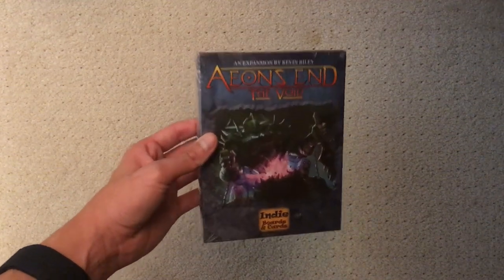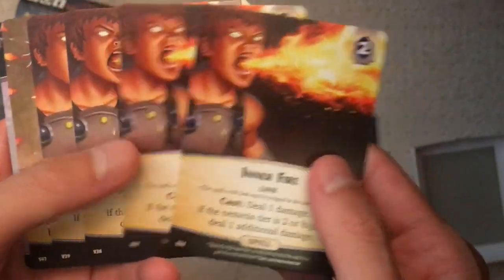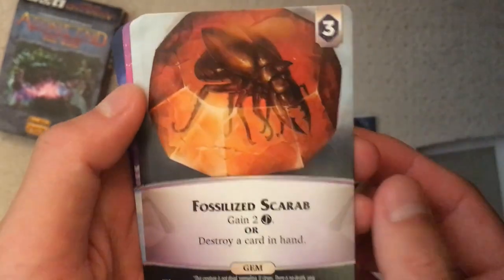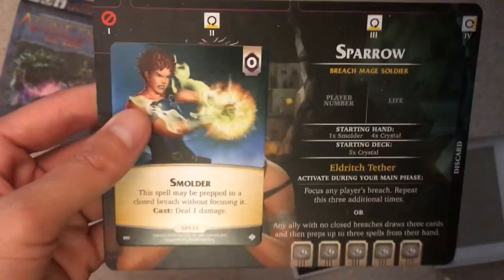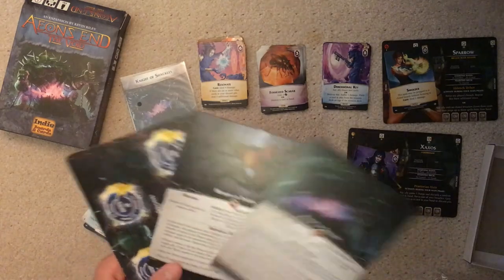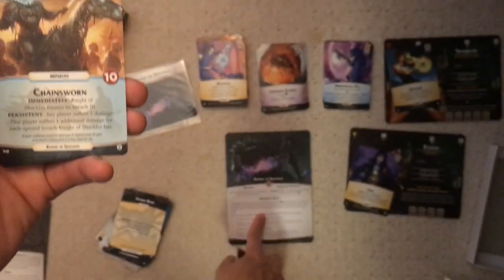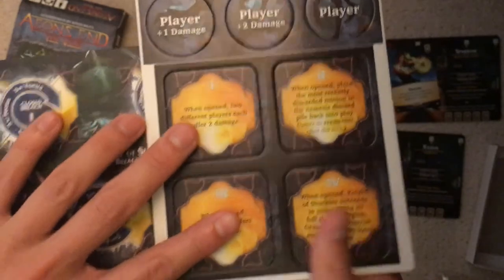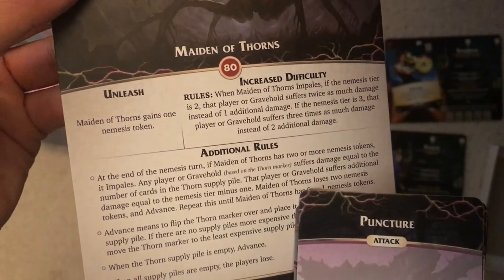Aeons End - The Void Expansion Unboxing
Over two years later, Aeons End War Eternal is still my favorite board game among the ones I own. Though there's absolutely enough variety and content in just the base game to have a good time, I finally decided it was time to pick up the last expansion of the "set" that I was missing. This is an expansion for War Eternal game that includes new nemesis mats, new mages, and a bunch of new shop, item and nemesis cards.

As of writing I still haven't gotten a chance to try them out yet, due to COVID making board game meetups difficult. But really looking forward to it. As I'm now quite experienced with the game relative to when I recorded the unboxings of the base game and the Outer Dark expansion, I thought I'd share my first impressions.